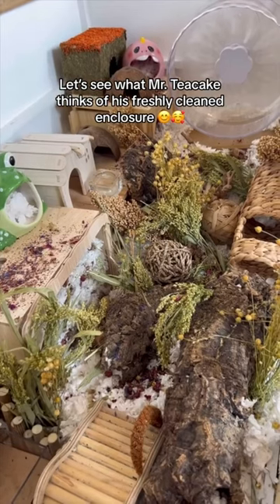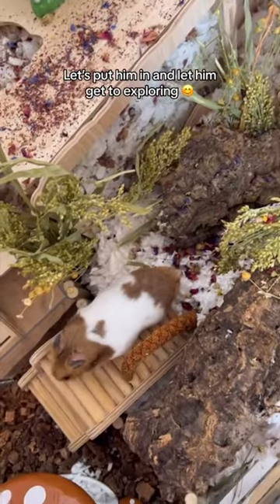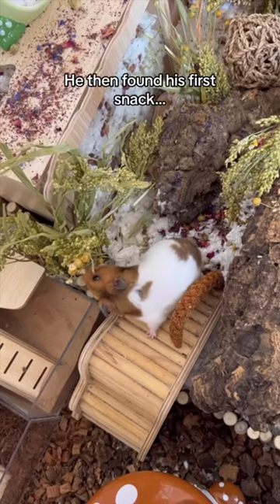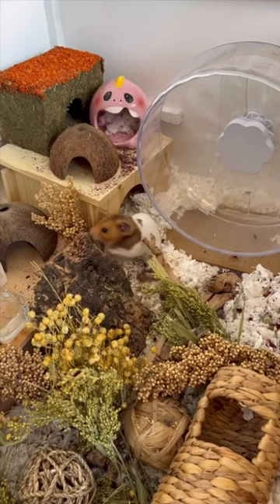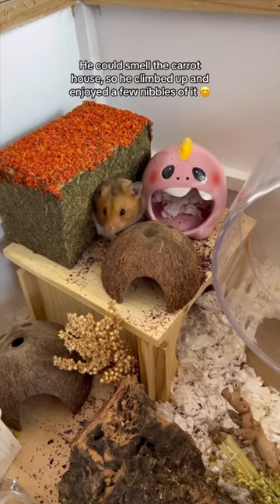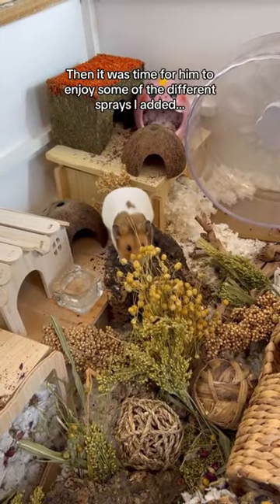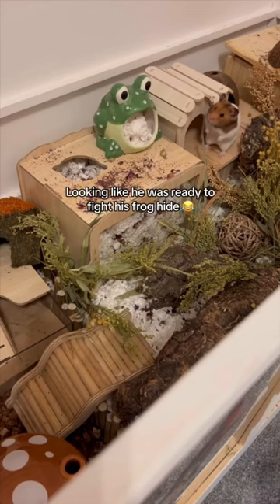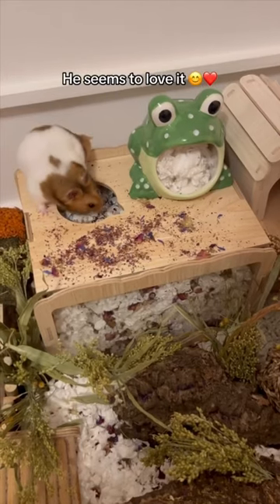Let’s see what Mr. Teacake thinks 🤔❤️